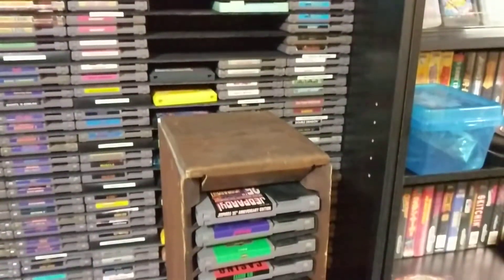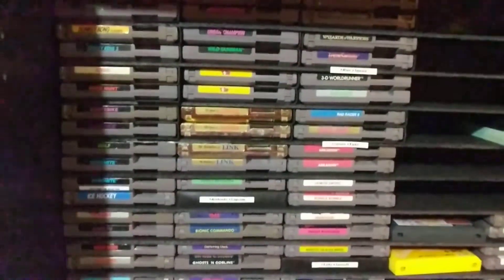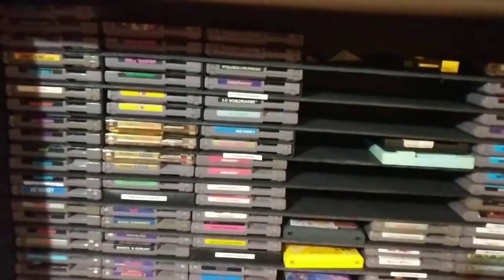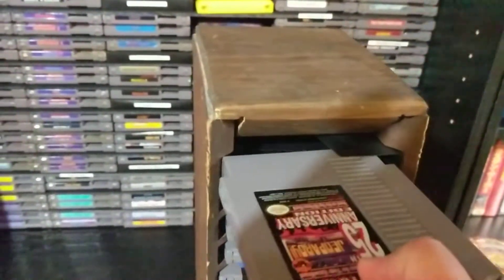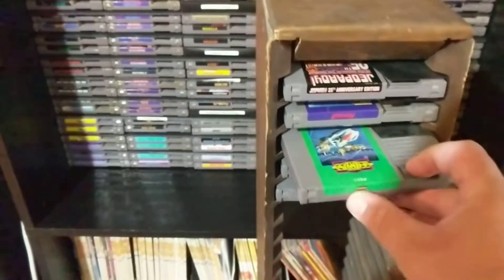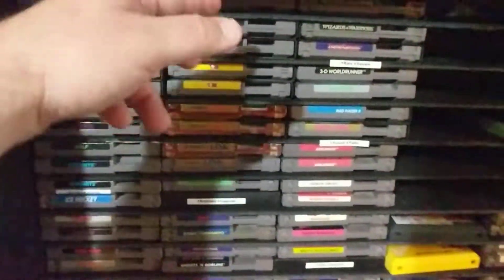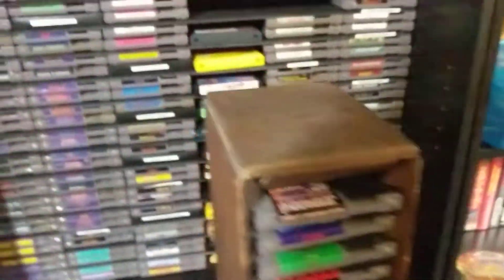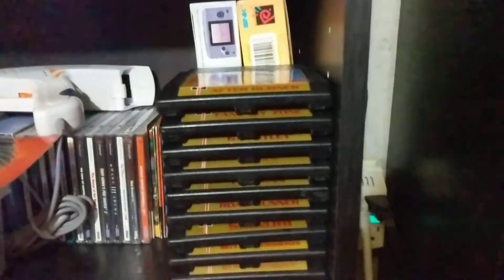NES Game Rack I made with my Dad back in the 80s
I made this with my Dad back in the day, it holds 46 cartridges.